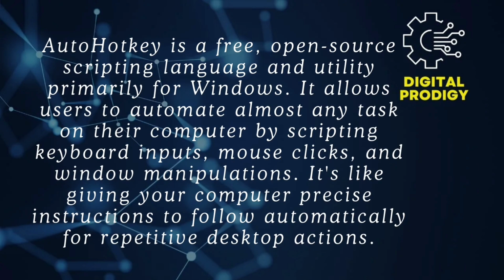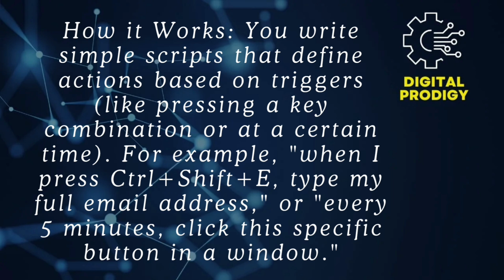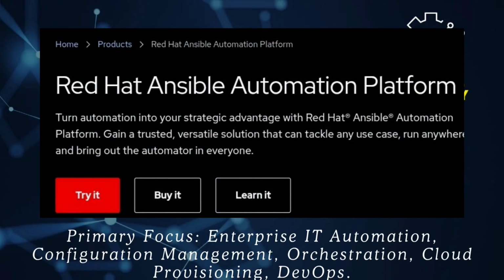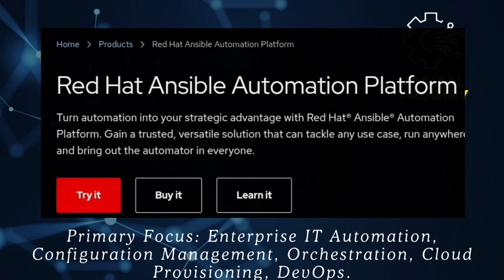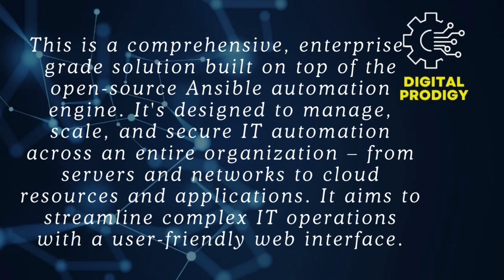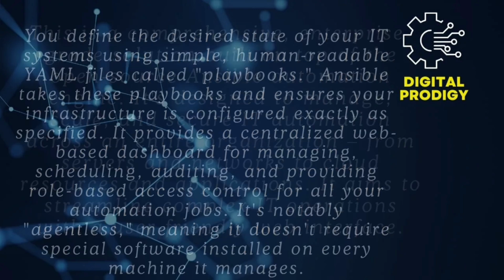Lintux task vs Autohotkey vs Tower Automate Which Automation Software Is Better